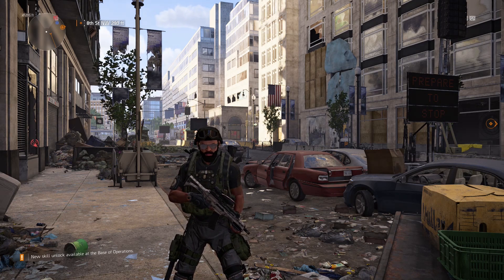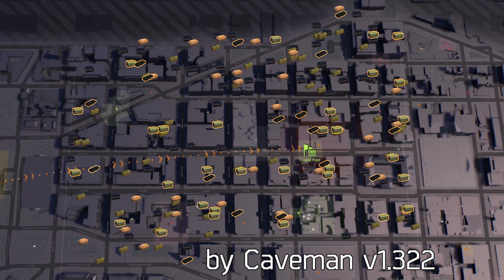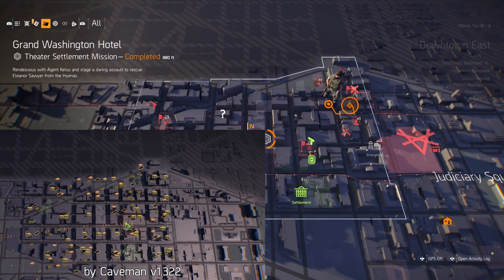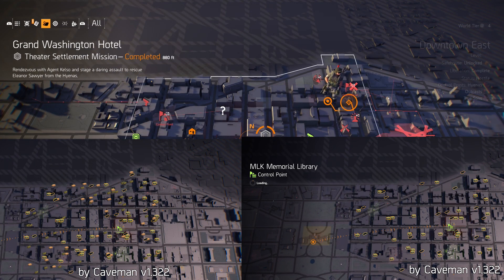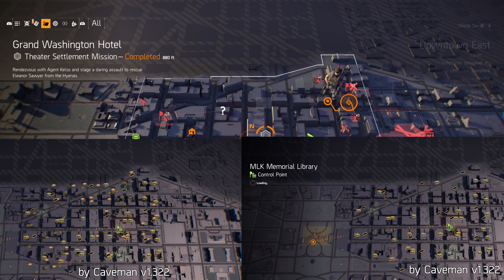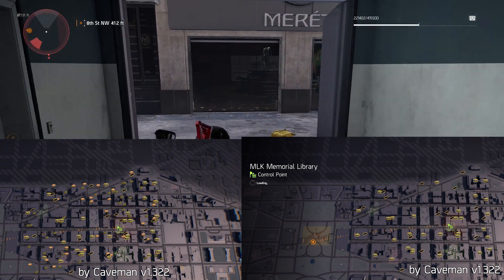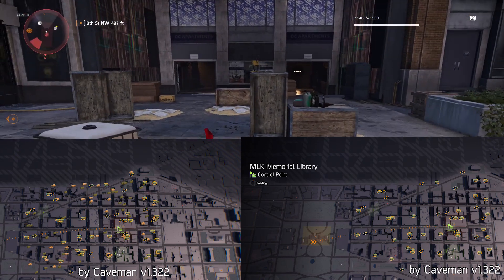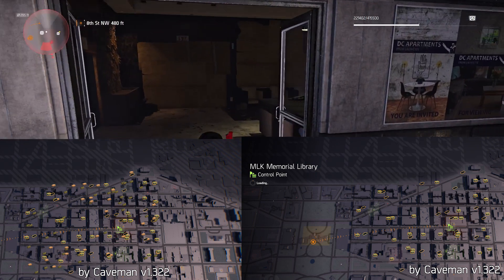💰 Loot Map 💰 Downtown East | High Detail | Solo | Farm Material & Loot Locations | The Division 2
Made a detailed map of the loot chest and drop locations in Downtown East, if you like these kind of videos, post in the comments!